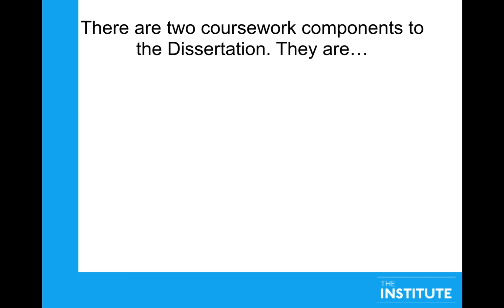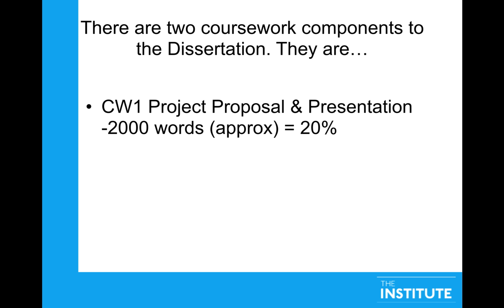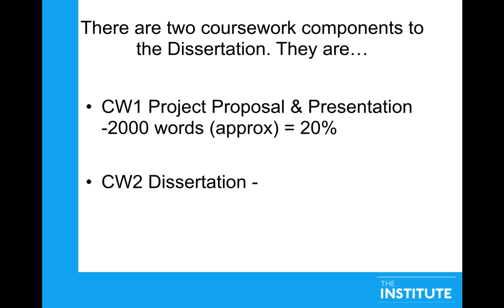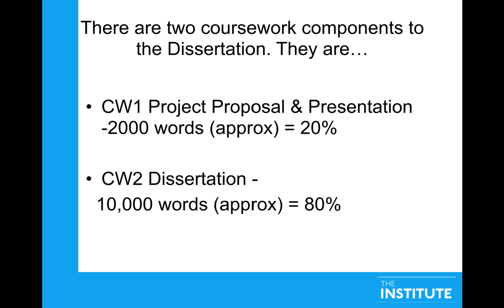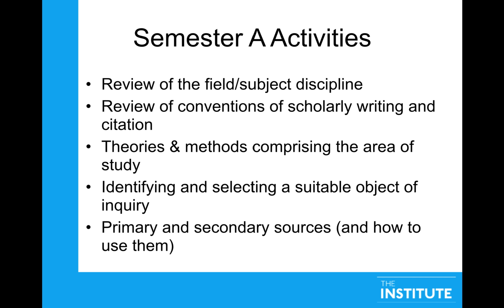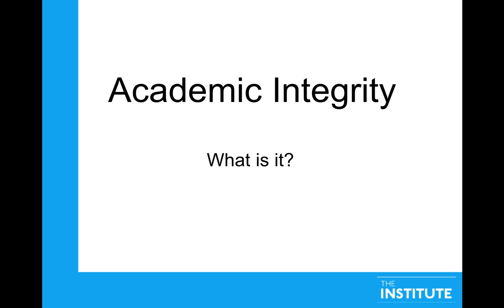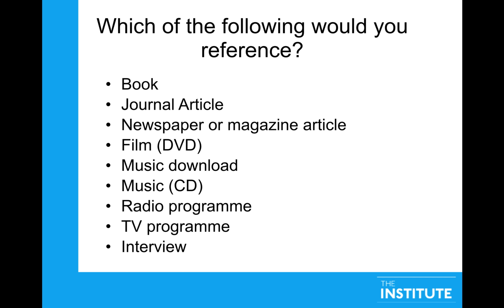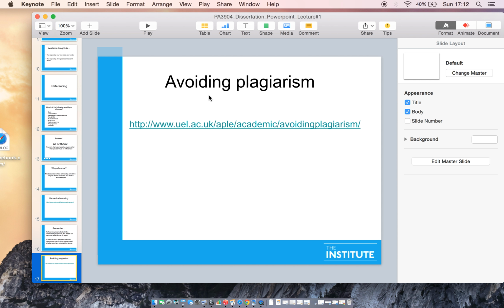Understanding the task ahead